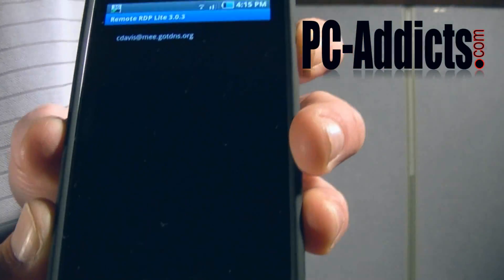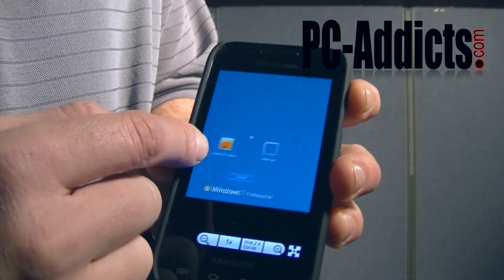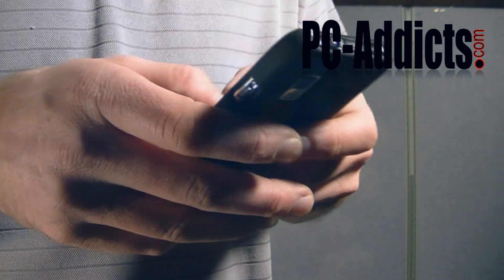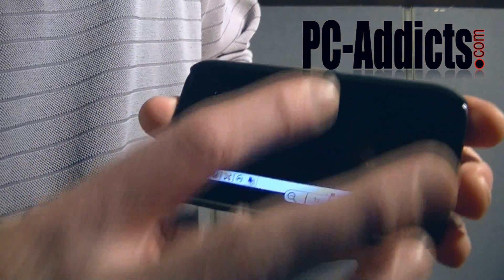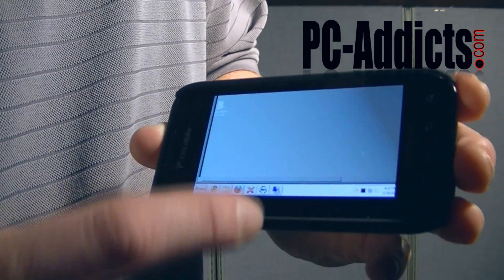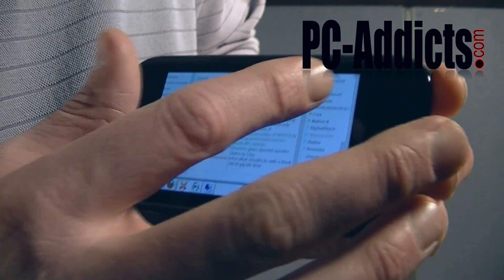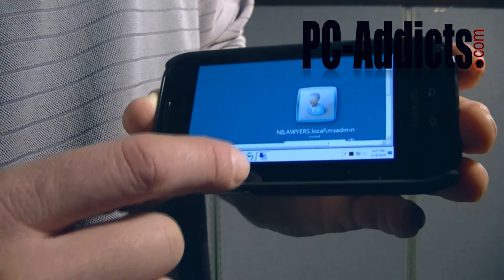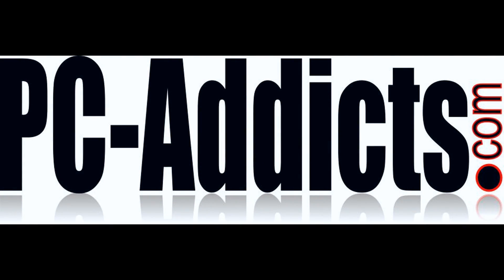Remote RDP Lite | Android to Windows 7 Desktop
Remote into your computer from your Android phone. I'm using the Samsung Mesmerize i500 - remote into Windows 7.
Watch my newer videos using a different app that I prefer over this one

Name of the app: Remote RDP Lite (free)